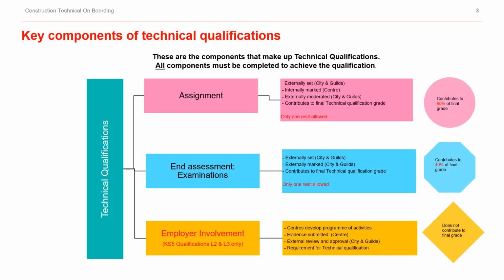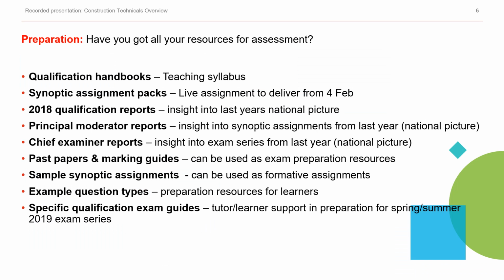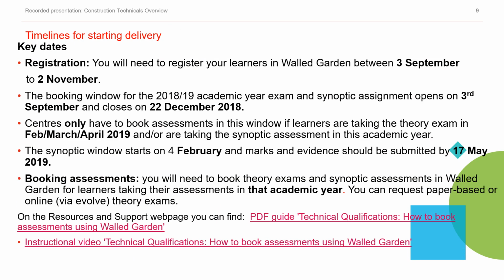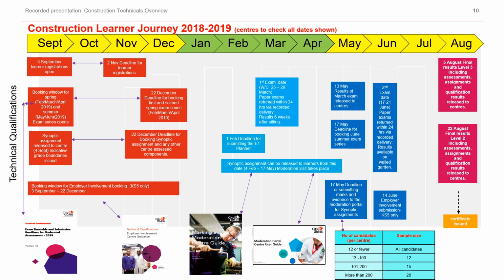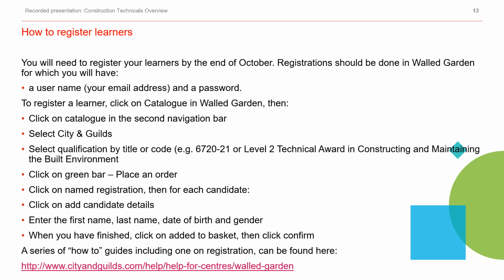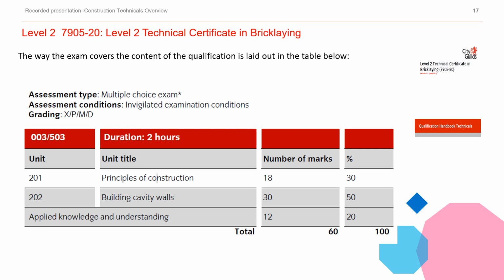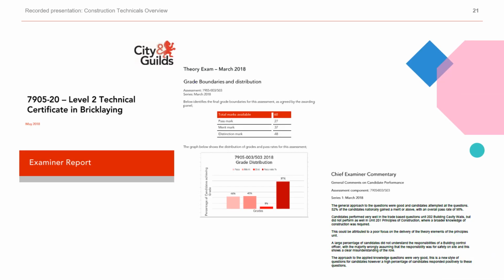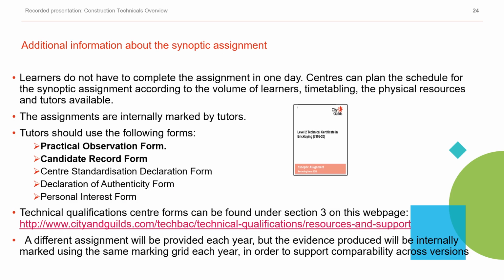Technicals Construction KS5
Paul Brown, Tehcnical advisor at City & Guilds talks about the KS5 construction technicals overview of 2018.